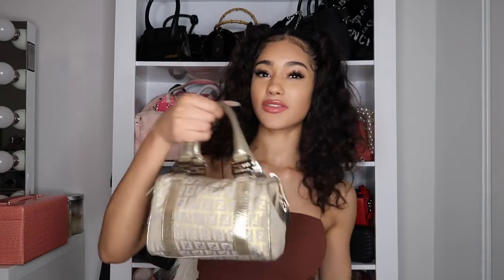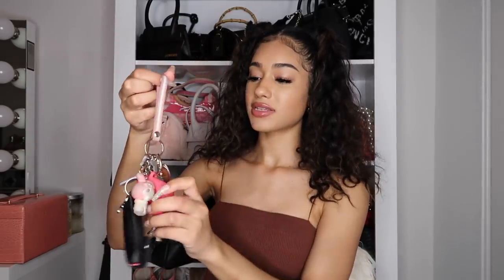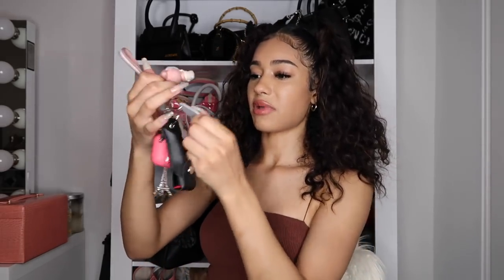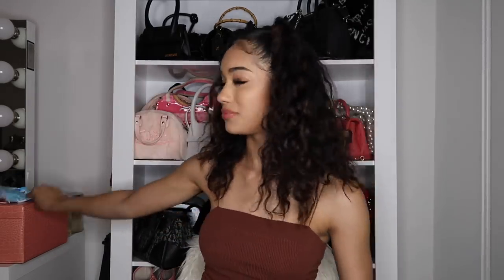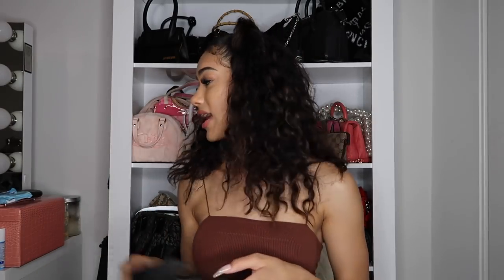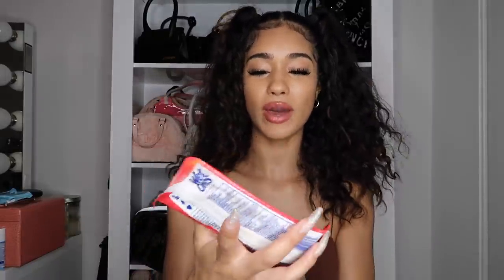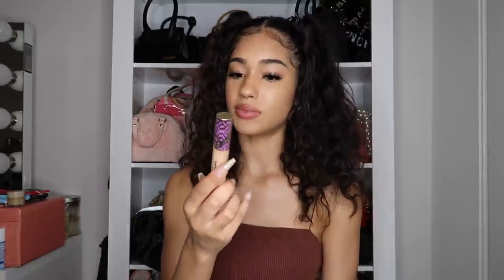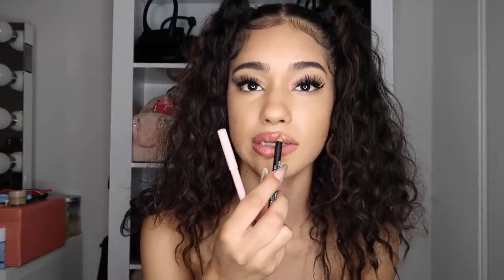WHAT EVERY GIRL NEEDS IN THEIR BAG!